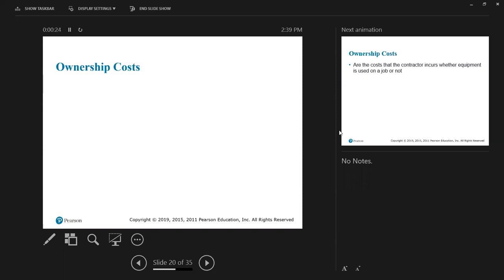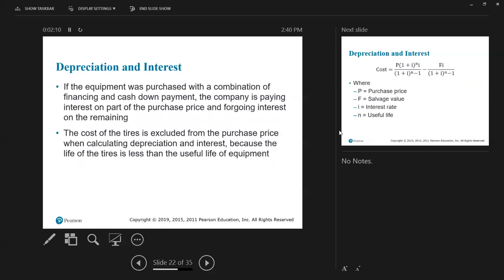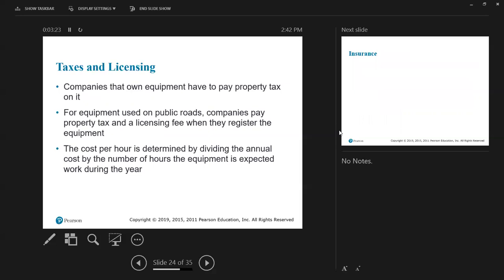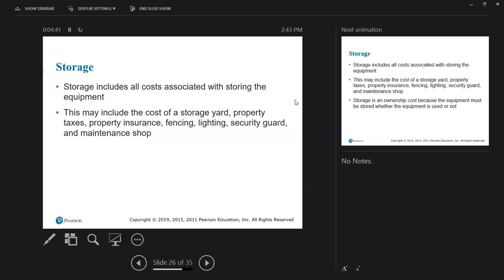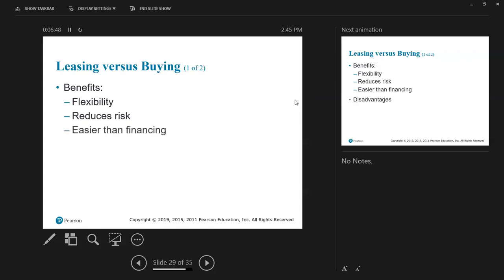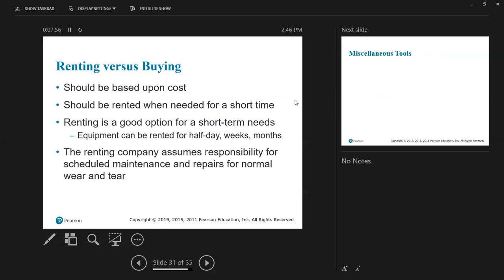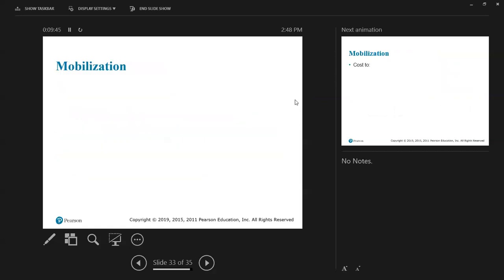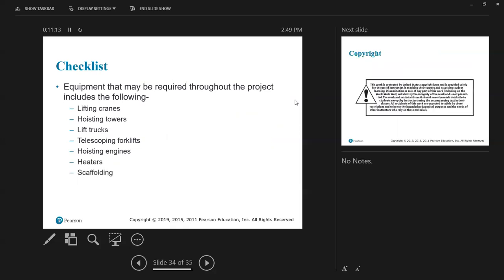Equipment in construction part 3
CET304 Building cost estimating,  Ch8 Equipment in construction part 3.